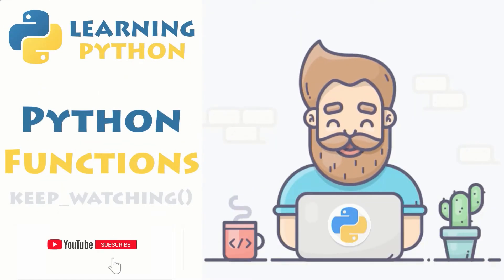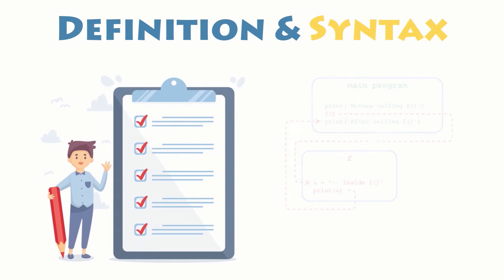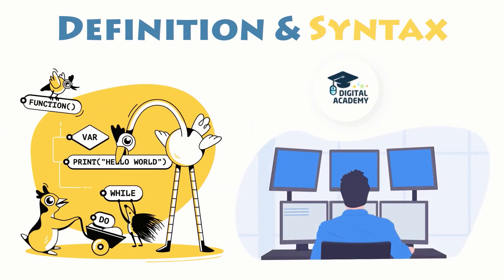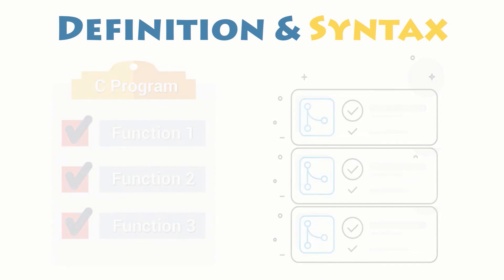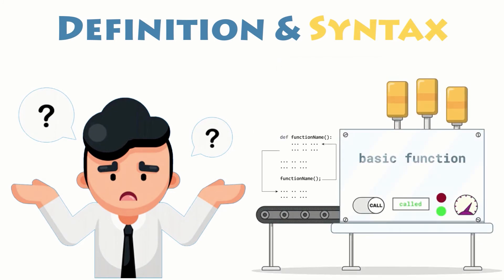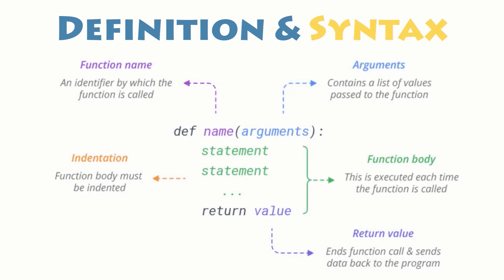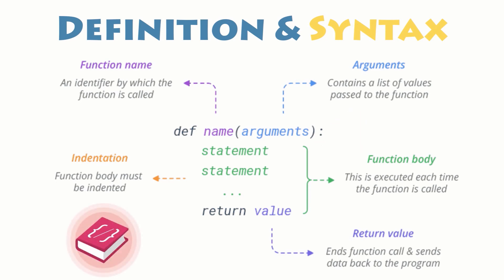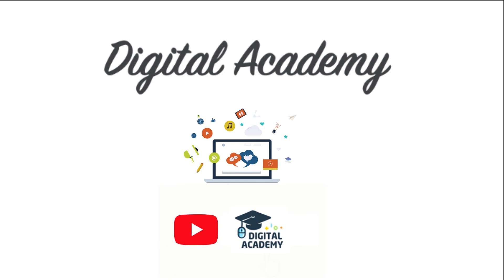What are Functions in Python? (Definition & Syntax) - Python Tutorial for Beginners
🖥️  What are Functions in Python? Definition & Syntax for Beginners

Function in Python is a group of related statements, that performs a specific task. Each function helps break your program into pieces of smaller and modular chunks. As your program grows larger and larger, functions in Python make it more organized. Furthermore, functions avoid repetition, make the code reusable and allow you to work collaboratively.

That's True! Functions are the first step to code reuse. They allow you to define a reusable block of code, that can be used, repeatedly in your program. Actually, Python provides several built-in functions, such as: print(), len() or type(). But, you can also define your own functions to use within your programs in Python.

○ Syntax of Function in Python

The basic definition of a Function in Python is as follows:

   1. Keyword def, that marks the start of the function header.
   2. Function name, to uniquely identify the function throughout your program.
   3. Optional parameters (arguments), through which you pass values to a function.
   4. Colon (:), to mark the end of the function header.
   5. Optional documentation string (docstring) to describe what the function does.
   6. One or more valid Python statements in the function body, with the same indentation level - usually 4 spaces.
   7. Optional return statement, to return a value from the function.

○ Example of a Function in Python

    def hello(name):
        This function greets to
        the person passed in as
        a parameter
        print(f"Hello, {name}. Keep watching!")

- Digital Academy™ 🎓